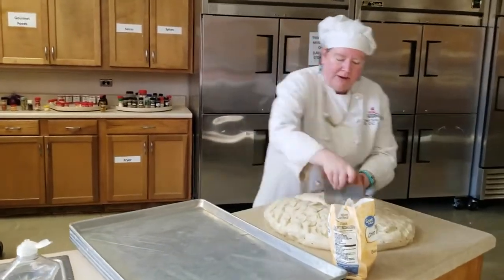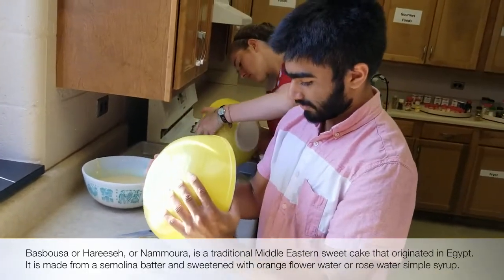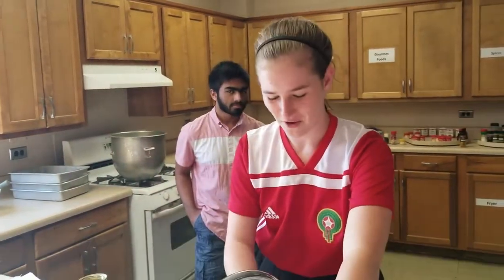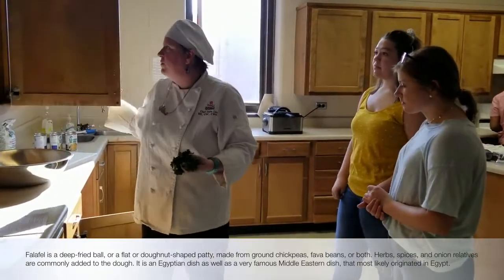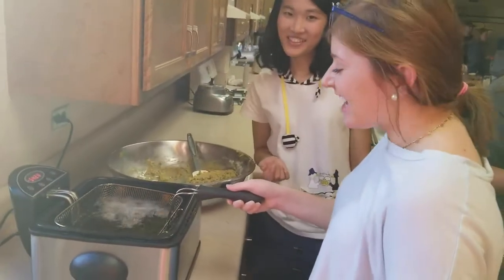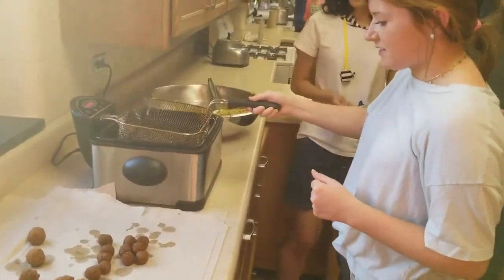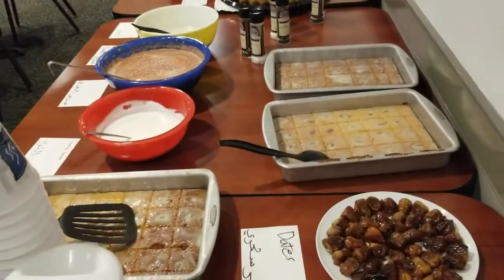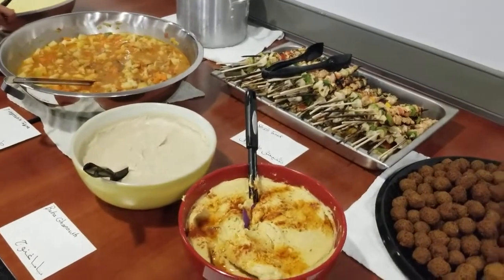Arabic food cooked by our students طلاب أمريكين يطبخون أكل عربي